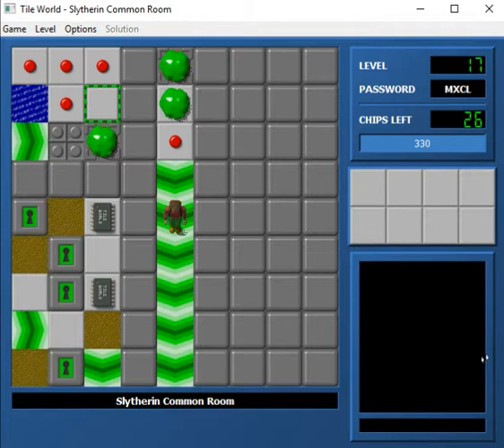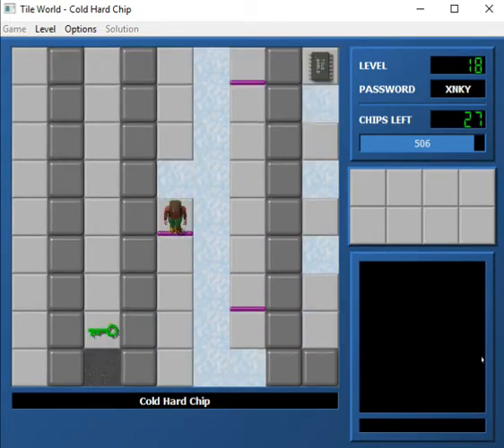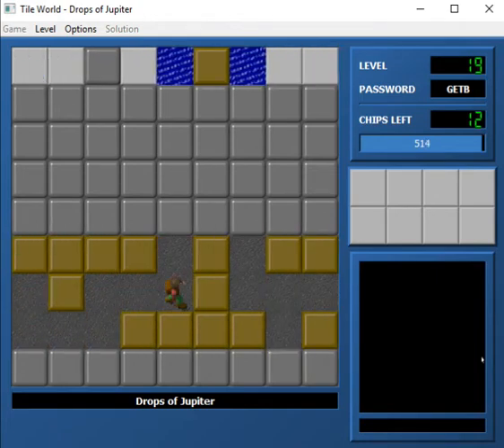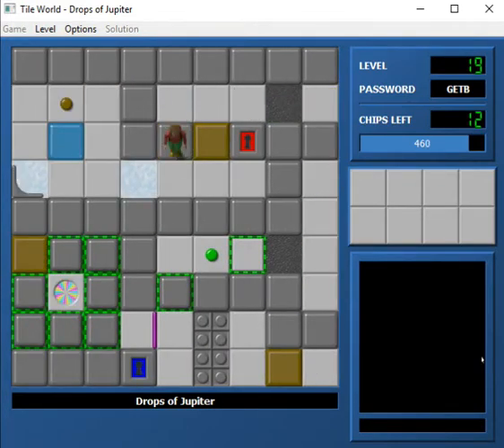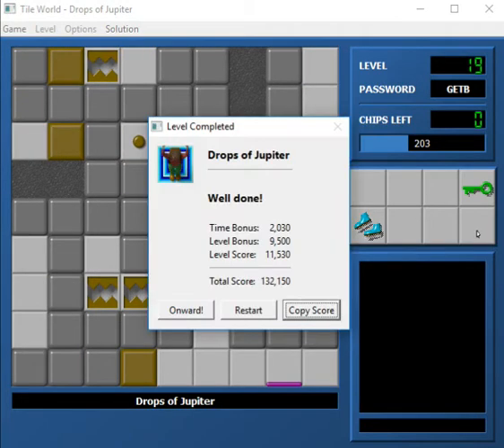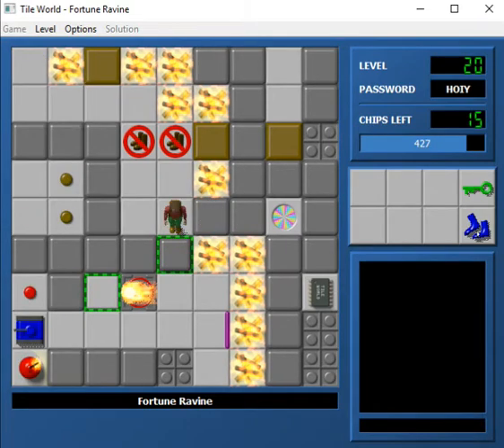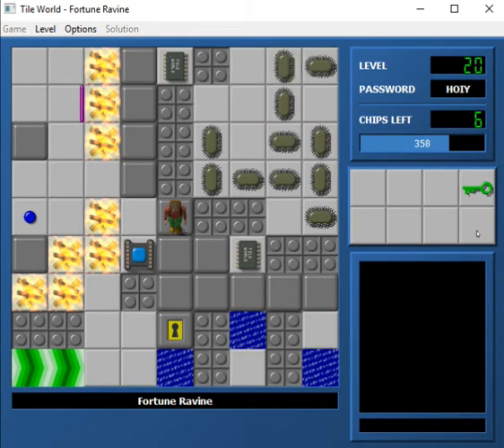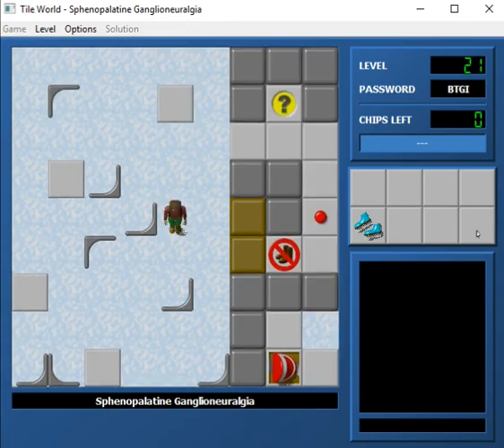Let's Play Chip's Challenge: JoshL7 - Part 3 - Iterative Cycle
As the levels steadily increase in difficulty, so does the need to learn from our mistakes.